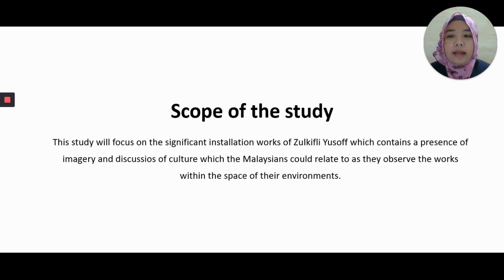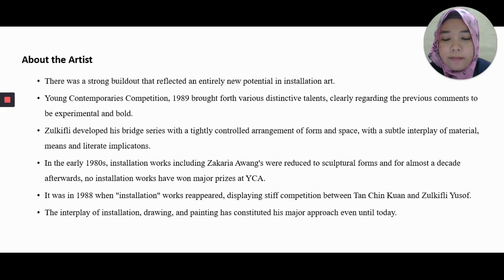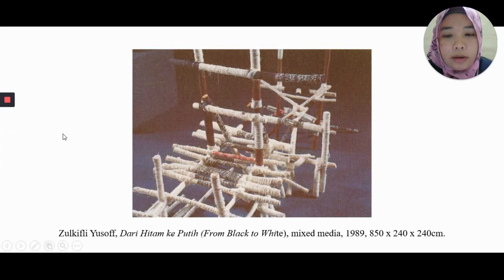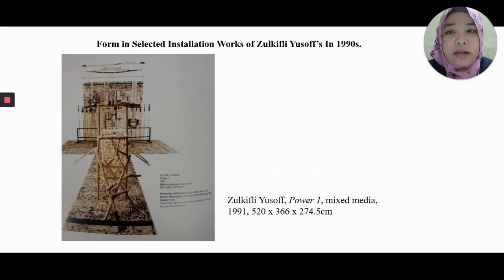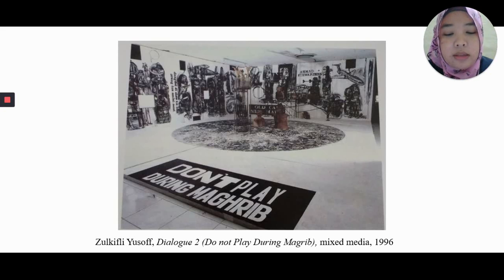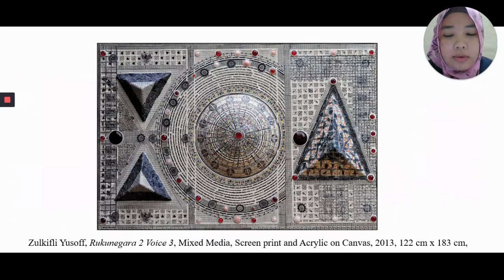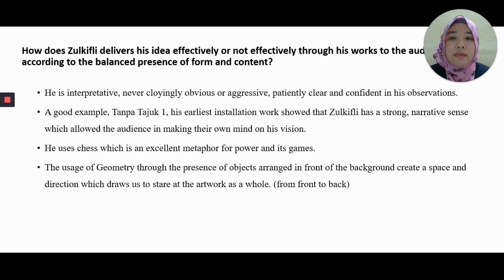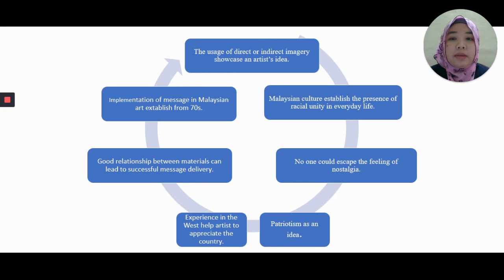e RINTIS Unity & Research 2020 | Thesis Slot - Erni Faridatul Husna Ishak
Erni Faridatul Husna Ishak from Fine Art Department also embarked on her own research on malaysiart by examining the artworks by artist Zulkifli Yusof.
Let's listen to her research findings in her presentation entitled "Analysis of Form and Content-Based on Malaysian Imagery and Culture in Selected Installation Works of Zulkifli Yusoff."